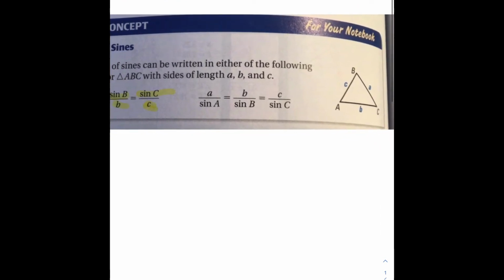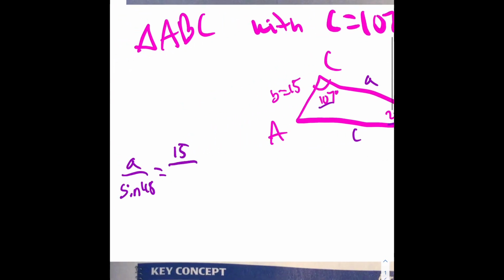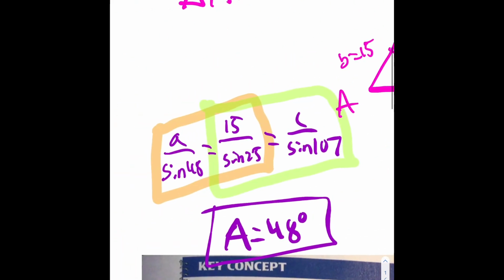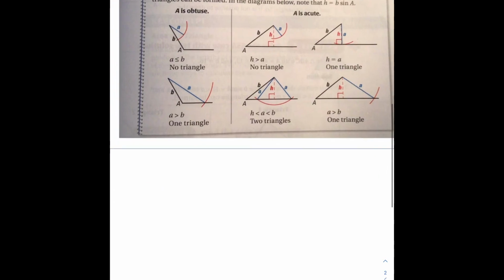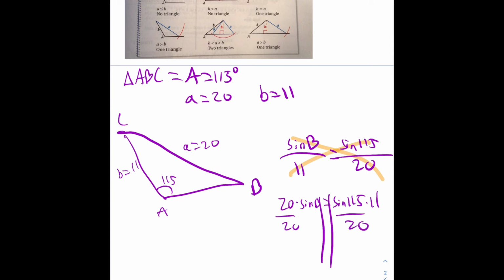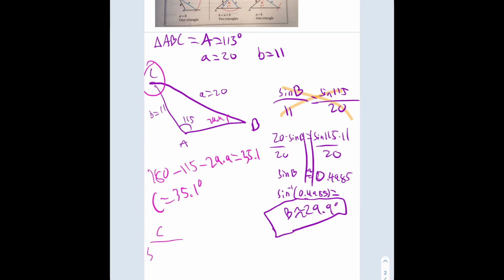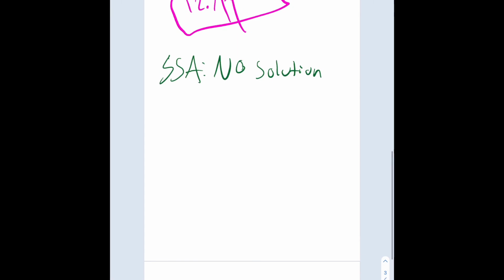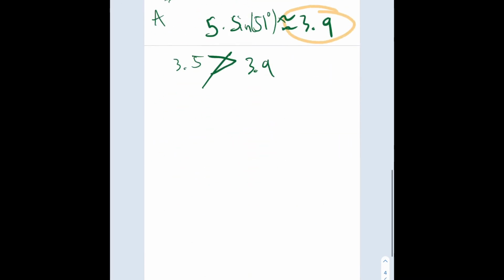Unit 9 Lesson 5 Part 1 (ALG 2)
I can solve triangles using the Law of Sines.